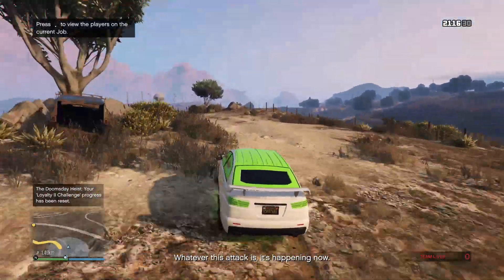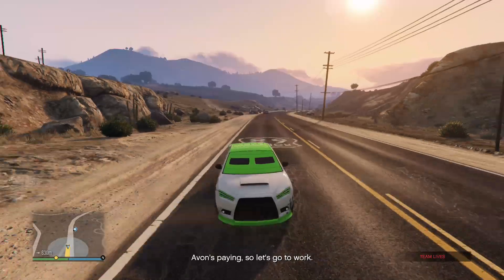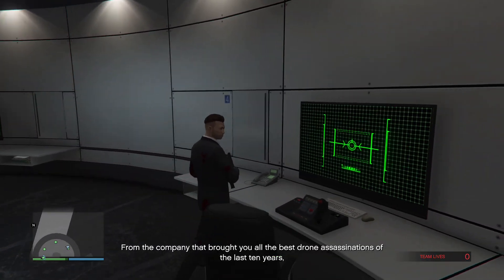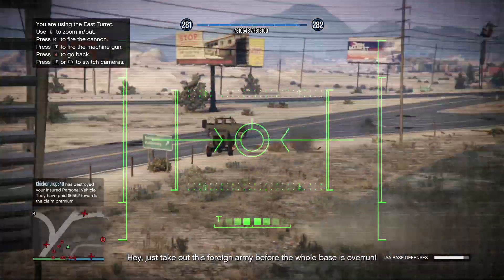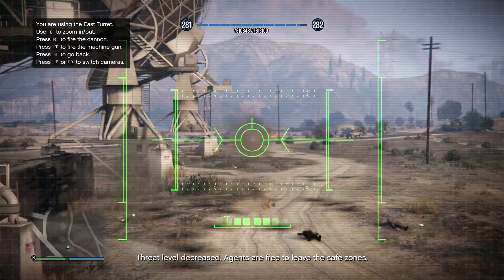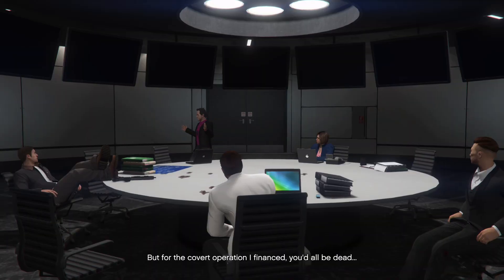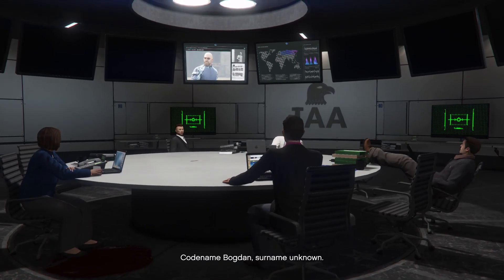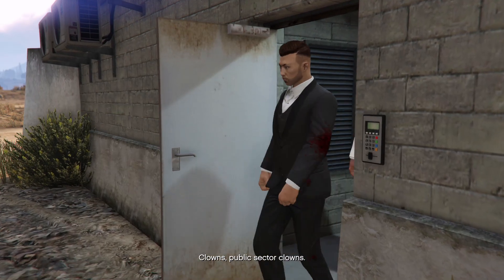Complete a Doomsday Heist Finale - GTA 5 Online (Daily Objective)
How to Complete a Doomsday Heist Finale in GTA 5 Online?

Go to your Facility and start any Doomsday Heist.
After that complete all Preps and setups to be able to complete a Doomsday Heist Finale!

If you don't own a Facility, you must join into someone's else Doomsday Heist Finale!

If you complete all 3 daily objectives you will earn $30,000 and 5,000 RP.

If you complete all 3 daily objectives for 7 consecutive days you will earn $150,000 and 20,000 RP.

If you complete all 3 daily objectives for 28 consecutive days you will earn $750,000 and 50,000 RP.